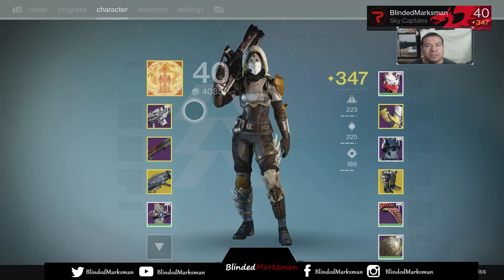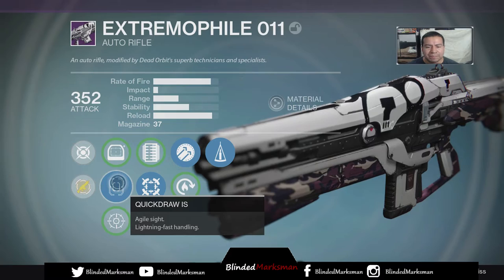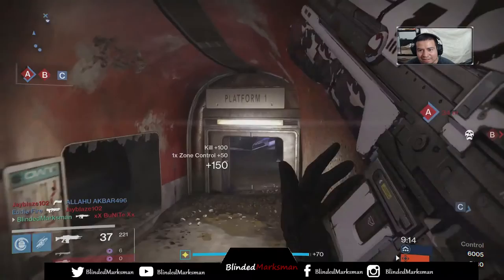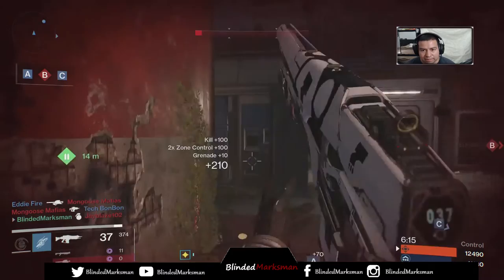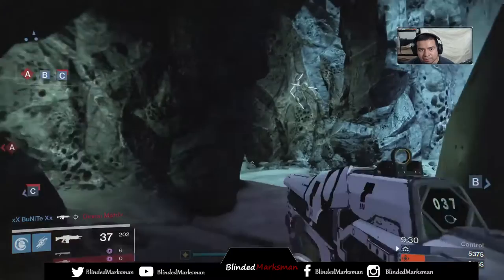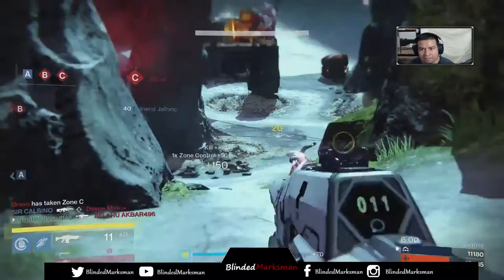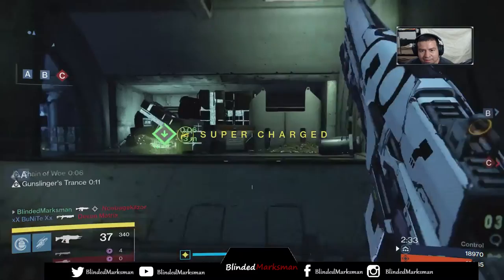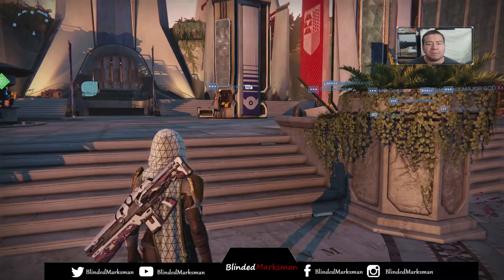Destiny Rise of Iron: Dead Orbit Extremophile 011 Gameplay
In today's video we take a look at the dead orbit auto rifle Extremophile 011 and see how it stacks up in the crucible.